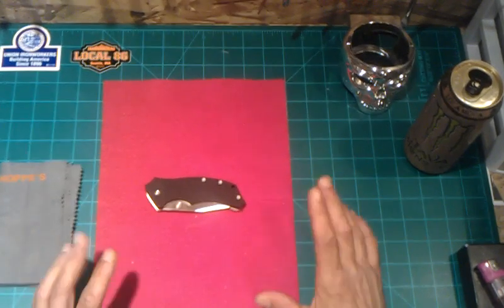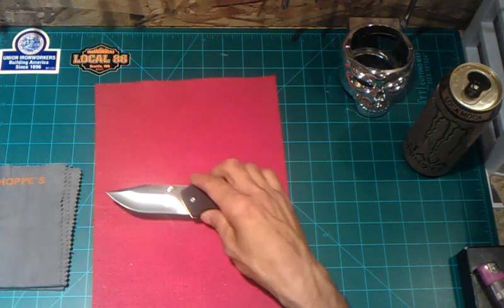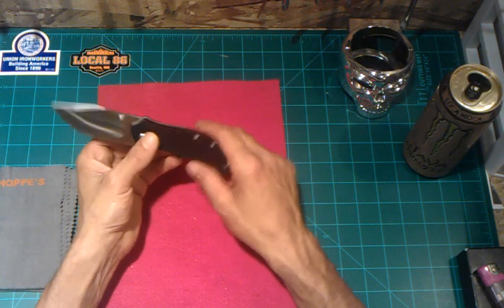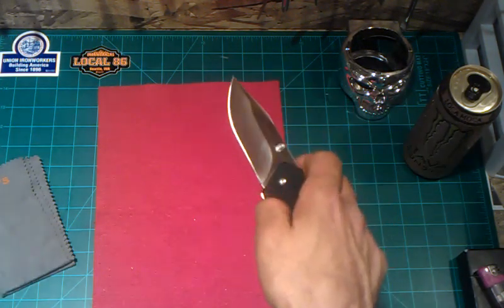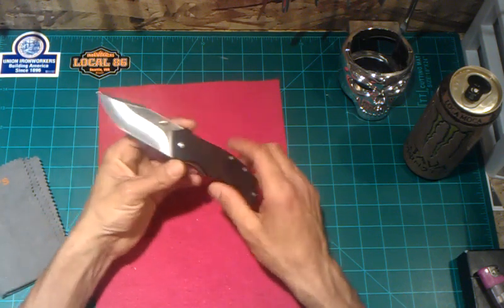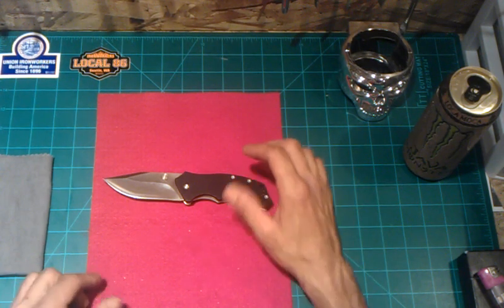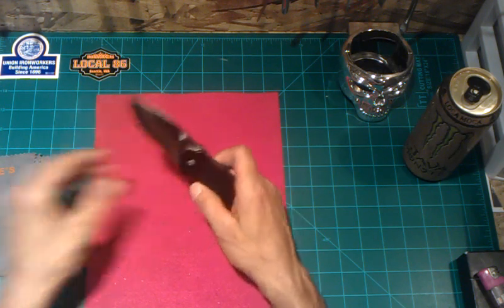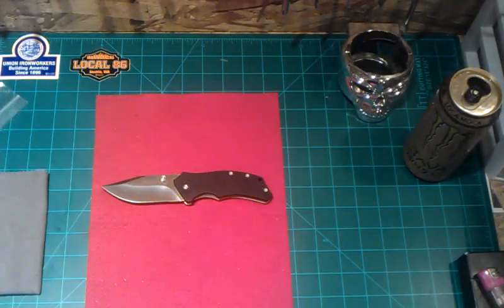Kershaw Tension 1490x Review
Kershaw Tension 1490x
$19.99

Specs

Blade
3 1/4 8cr13mov hollow ground satin finish
Handle
4 1/2 textured g10
weight
5.8 oz.

Thumbstud deployment,tip up/down right hand carry/tip up left hand carry,with liner lock.